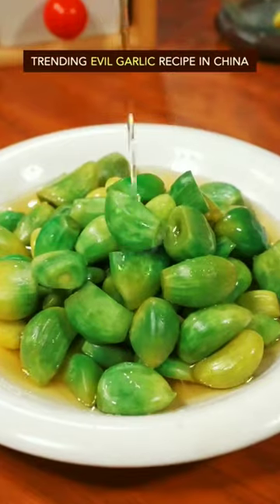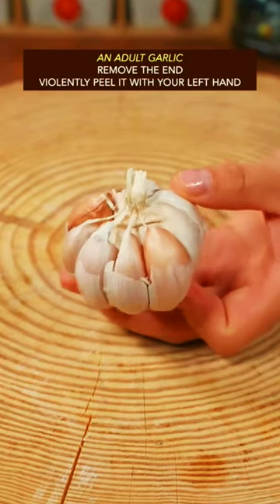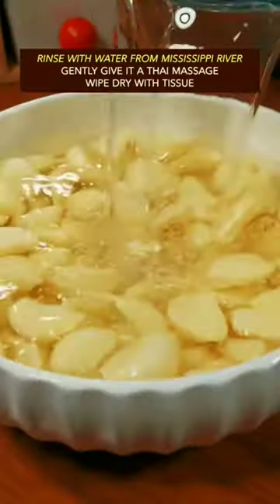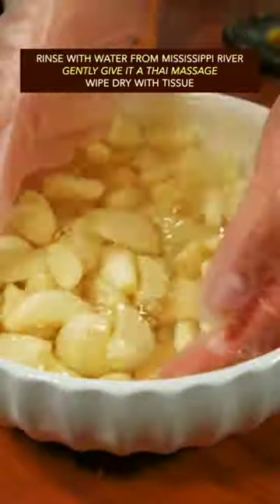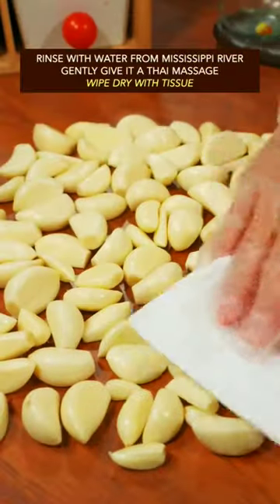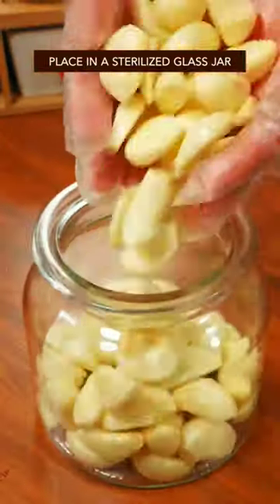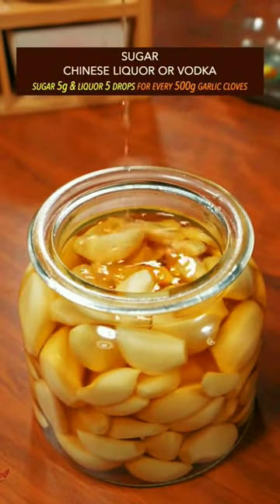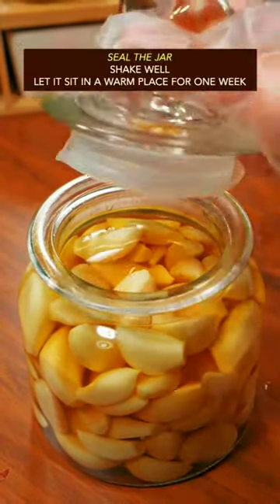TRENDING EVIL😈 GARLIC. have you ever seen before? DELICIOUS CHINESE FOOD